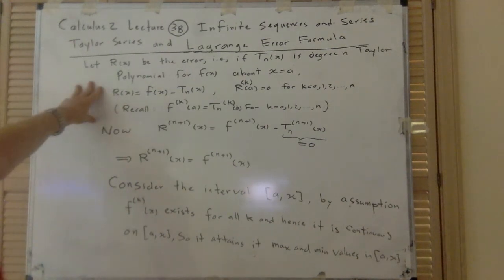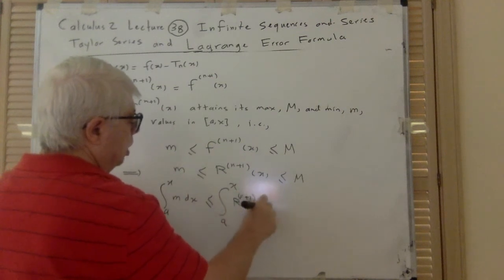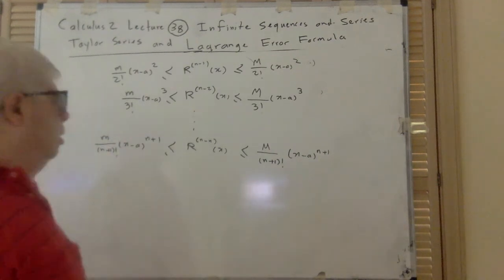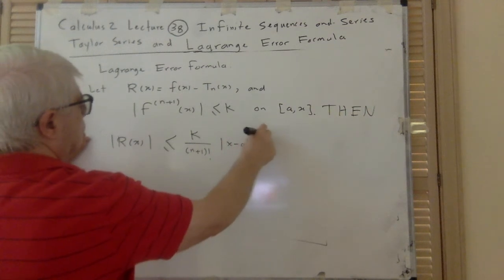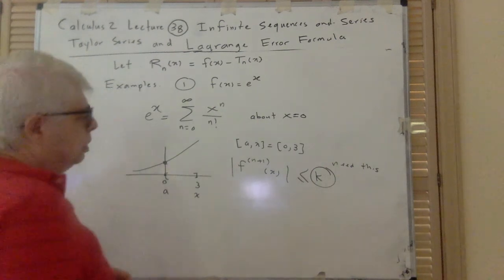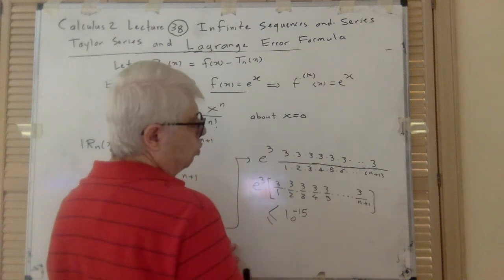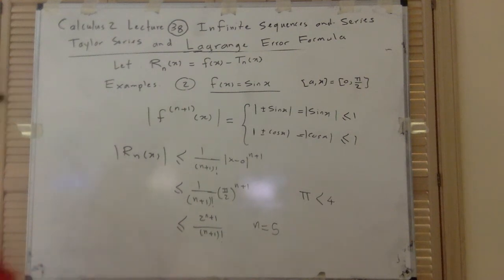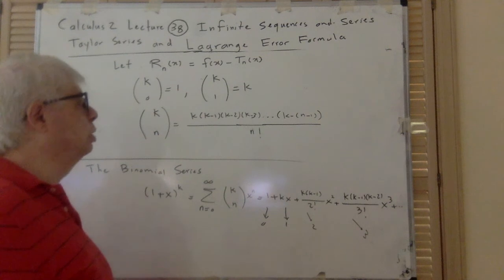Lecture 38 Sequences and Series Taylor Series Part II Lagrange Error Formula